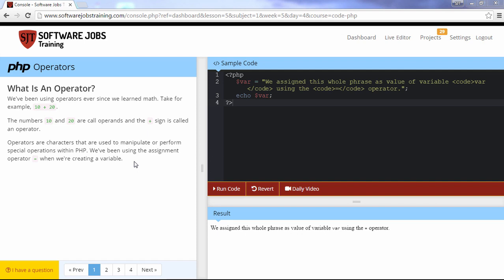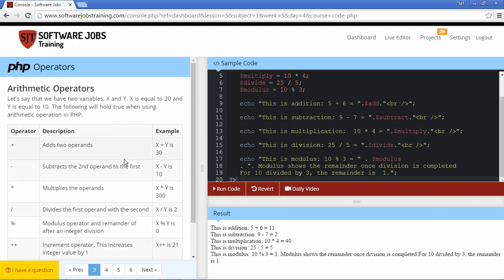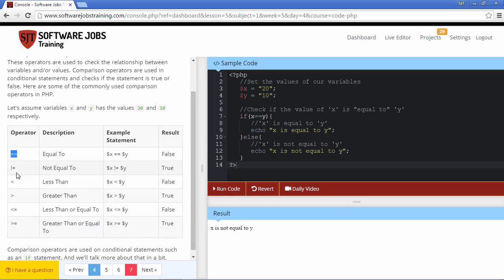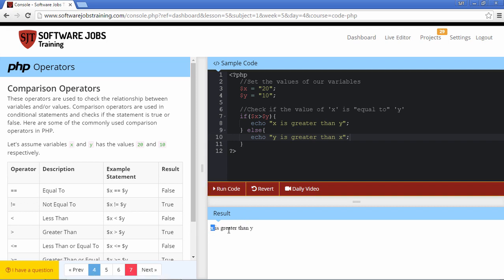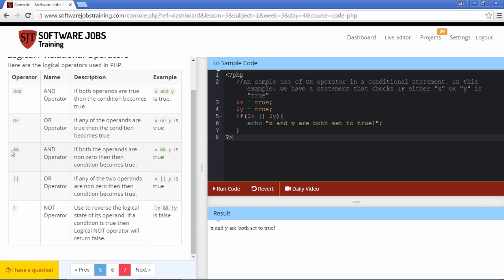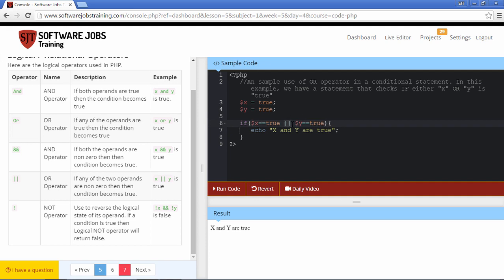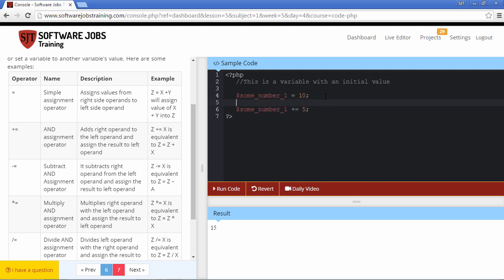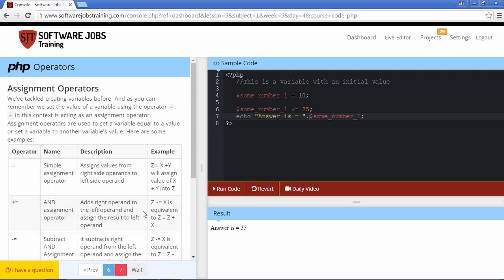Learn PHP - Operators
PHP Operators

The Different Types of PHP Operators